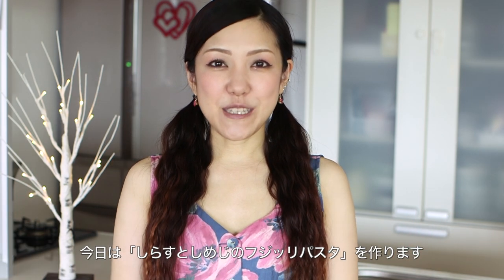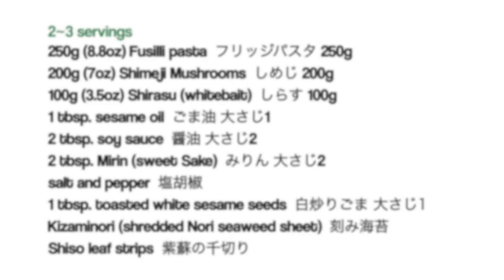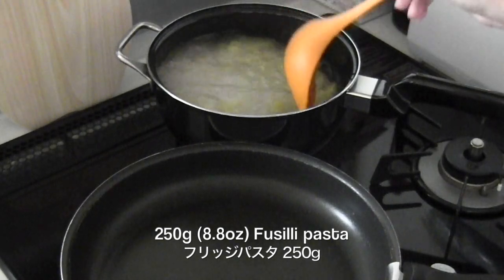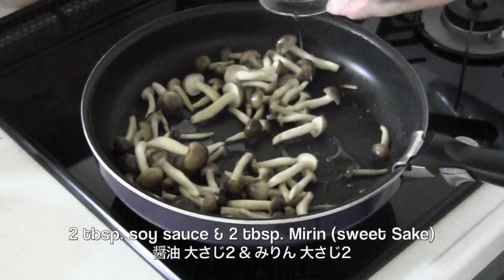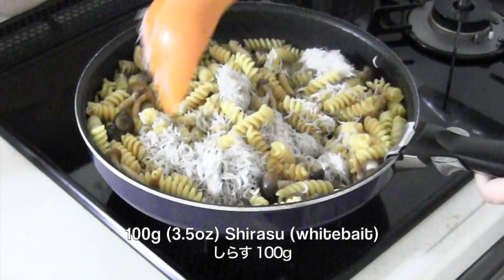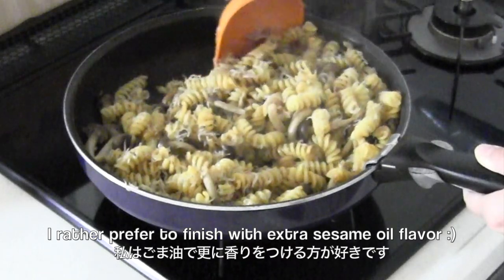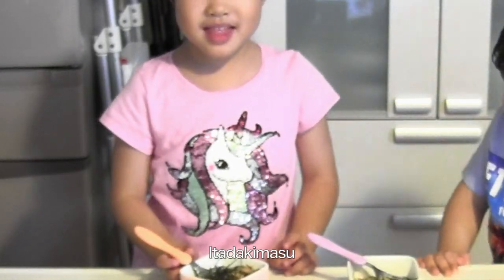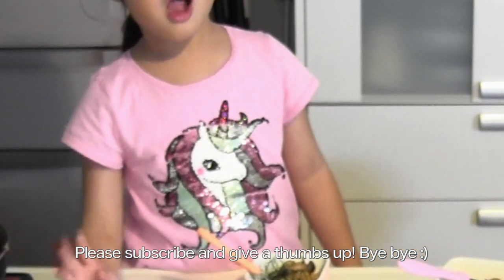Fusilli with Shirasu and Shimeji Mushrooms (Japanese Pasta Recipe) | OCHIKERON | Create Eat Happy :)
Fusilli holds Shirasu (baby sardines/whitebait), Shimeji adds extra Umami, very tasty yet delicious!!! Easy for kids to eat 😉

Shirasu goes perfect with rice as well as pasta dish! TRY 💖

FYI: Boiled Whitebait Rice Bowl (Kamaage Shirasu Don / Donburi) 釜揚げしらす丼

Fusilli with Shirasu and Shimeji Mushrooms (Japanese Pasta Recipe)

Difficulty: Easy
Time: 20min
Number of servings: 2~3

Ingredients:
250g (8.8oz) Fusilli pasta
200g (7oz) Shimeji Mushrooms
100g (3.5oz) Shirasu (whitebait)
1 tbsp. sesame oil
2 tbsp. soy sauce
2 tbsp. Mirin (sweet Sake)
salt and pepper
1 tbsp. toasted white sesame seeds
Kizaminori (shredded Nori seaweed sheet)
Shiso leaf strips

Directions:
1. Remove the tough base of Shimeji mushrooms and break into pieces.
2. Heat sesame oil in a frying pan, cook Shimeji, and season with soy sauce and Mirin.
3. Cook the pasta according to your package.
4. Add the pasta into Shimeji mushrooms, add Shirasu (frozen is OK), then season with salt and pepper. Add some toasted white sesame seeds. You can add a dash of sesame oil to enhance the flavor ;) *Grated garlic paste can be added if you need garlic flavor for your pasta.
5. Serve in a dish, top with Kizaminori (shredded Nori seaweed sheet), and Shiso leaf strips if you like.